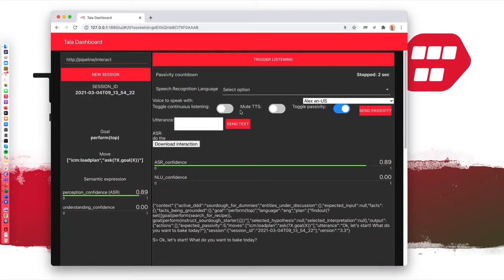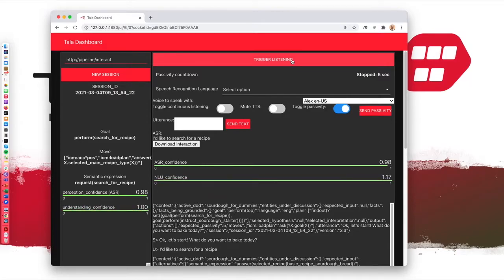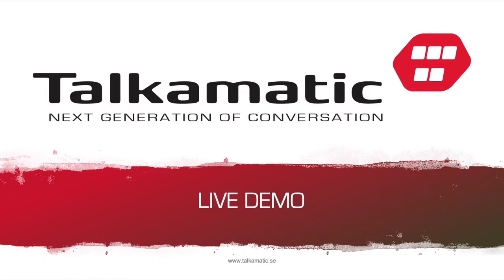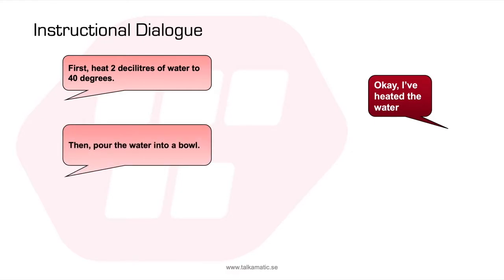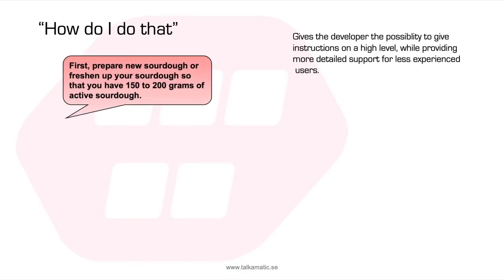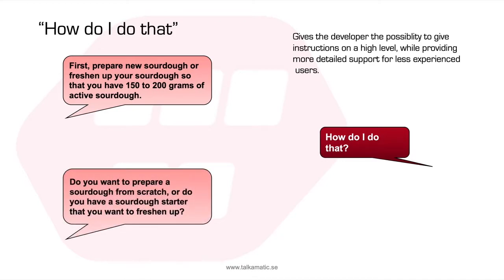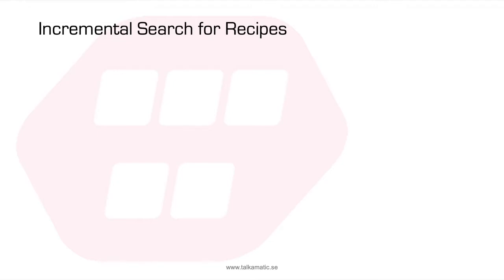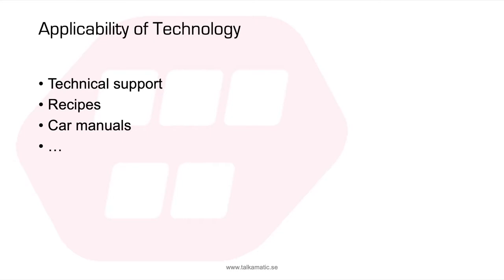Talkamatic Demo of Adaptive Instructional Conversational AI dialog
This exempel shows an instructional dialog for recipes adapting to the user’s needs. It can as well be related to troubleshooting your router, replacing a lightbulb in your car or mounting your new furniture. Perfect to prepare a customer while waiting for human assistance, or to avoid the human service completely.

The project was created using Talkamatic's dialog engine TDM.